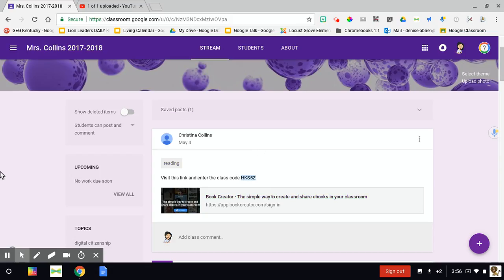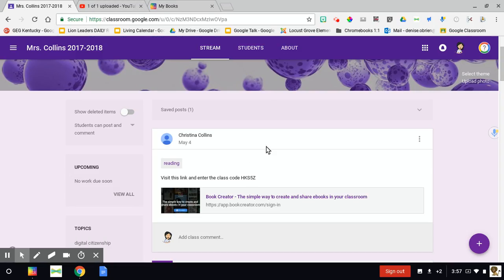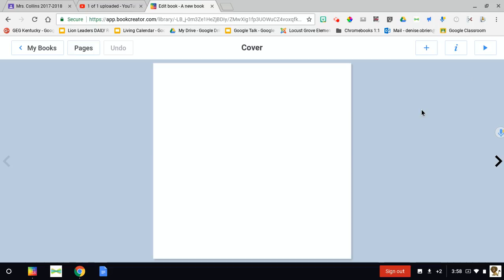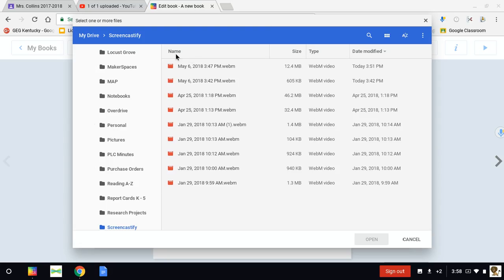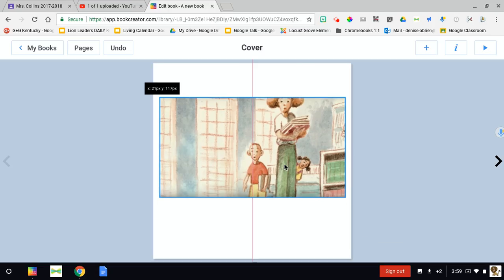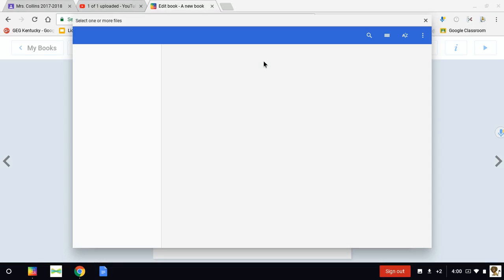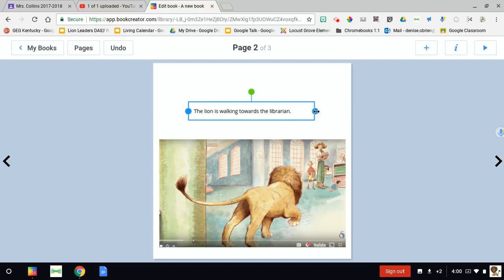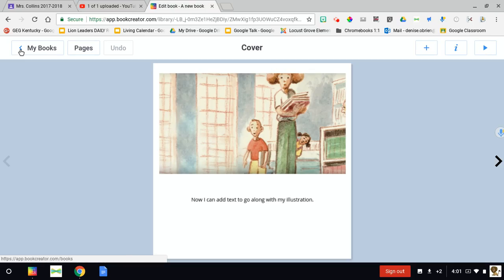Adding saved pictures to Book Creator